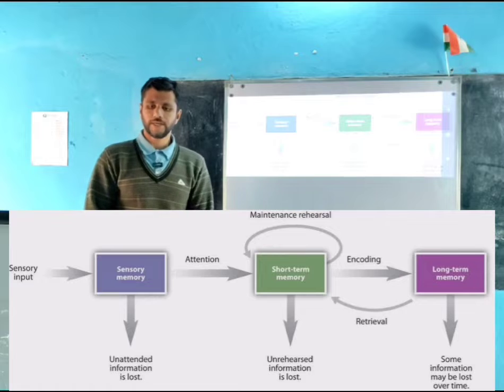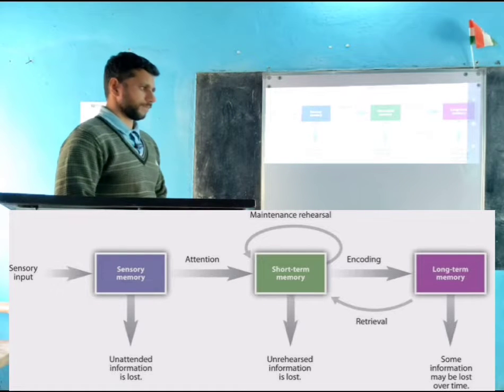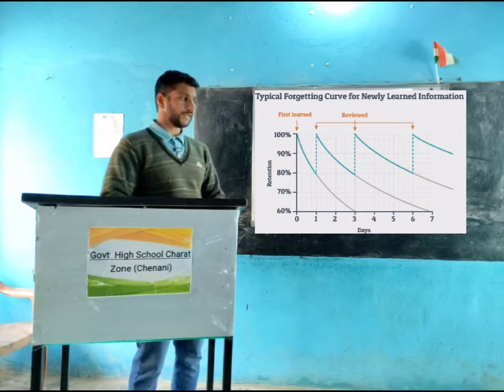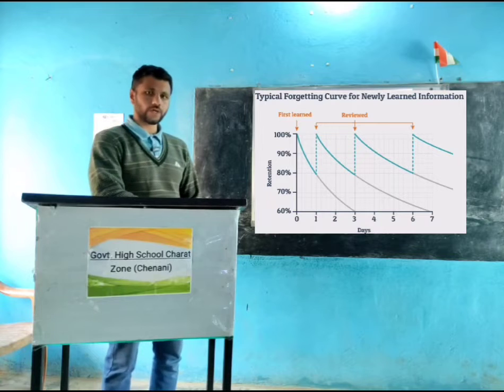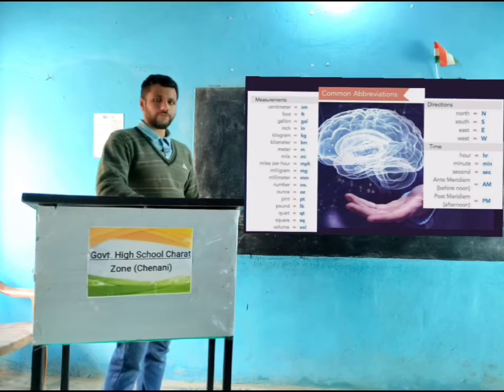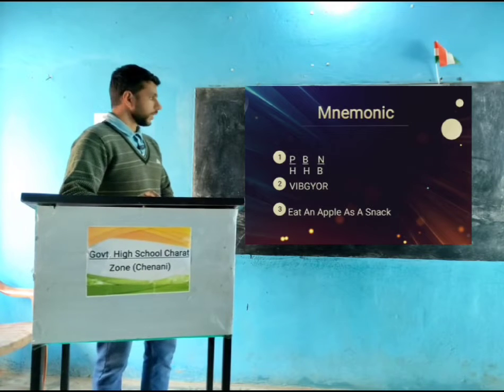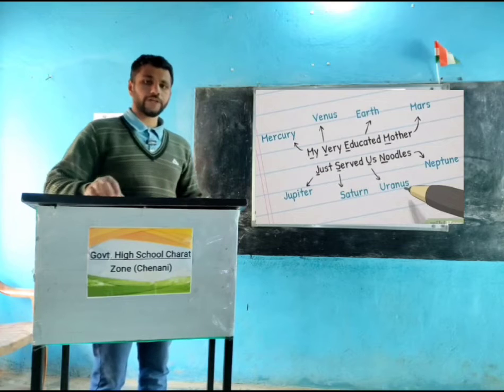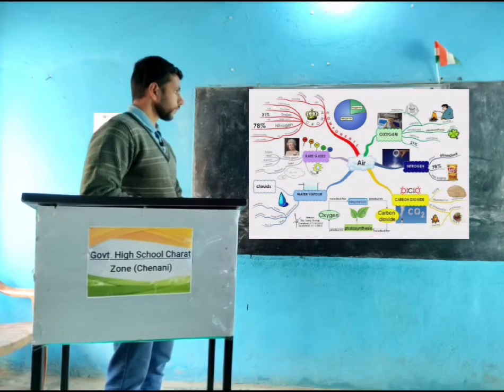Memory Enhancement and Learning Techniques